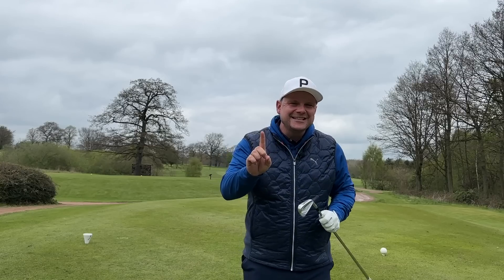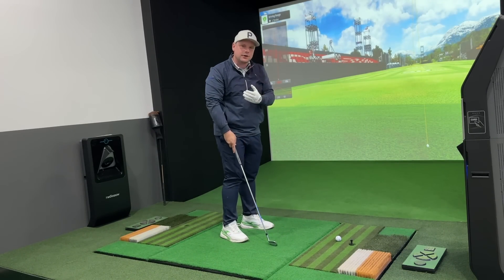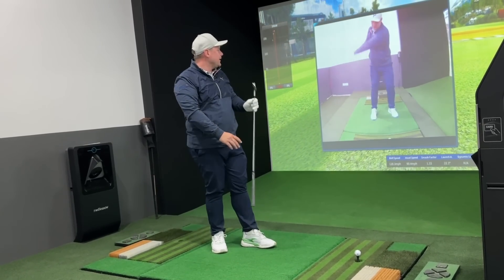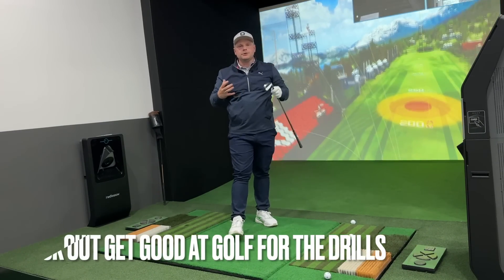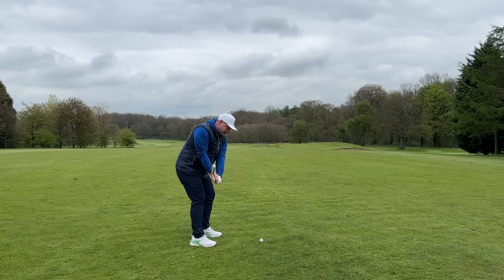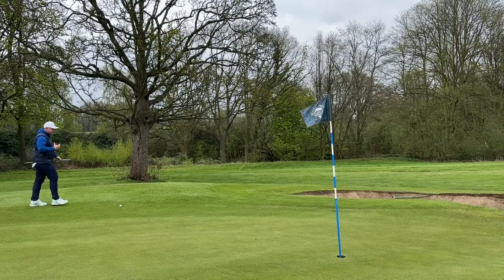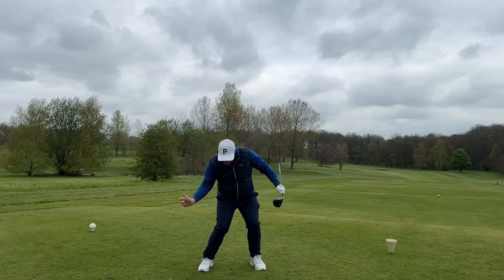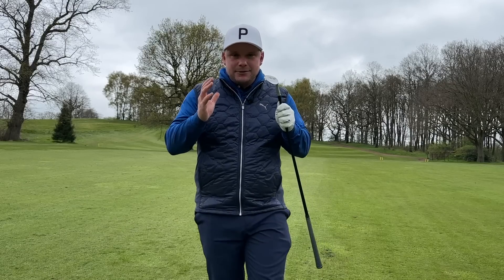This 2 SECOND Tip Added 20+ Yards To MY GOLF GAME!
I Gained 15 YARDS INSTANTLY... Without Doubt The BEST GOLF TIP EVER!